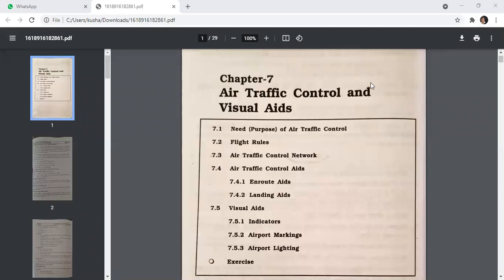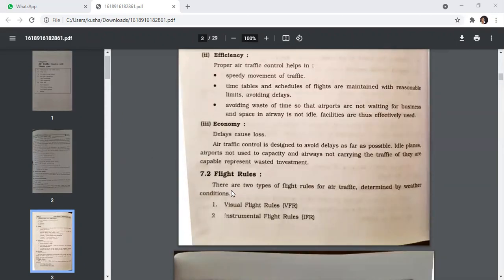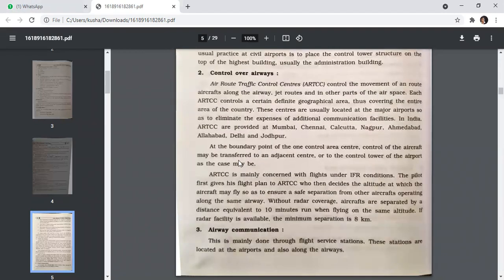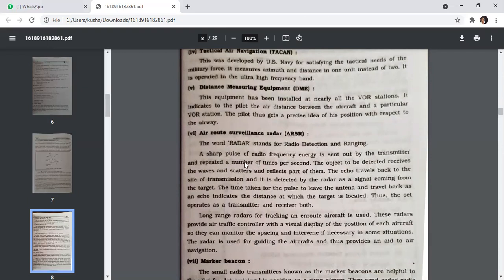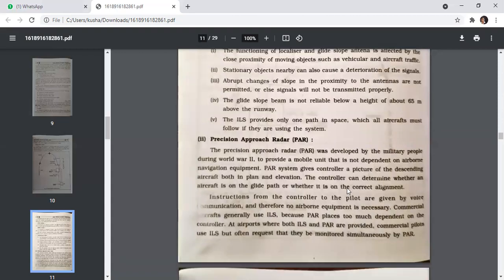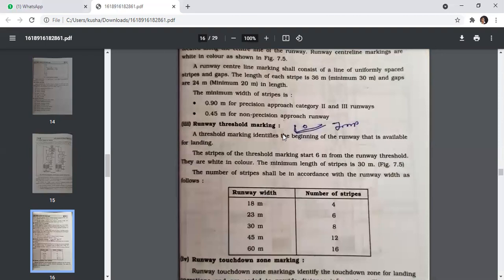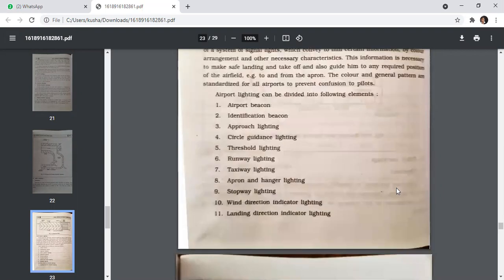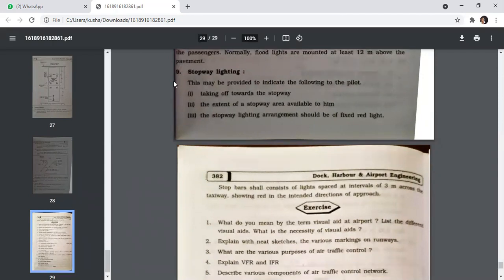3170619|RAILWAY AND AIRPORT ENGINEERING|LEC 06|KC